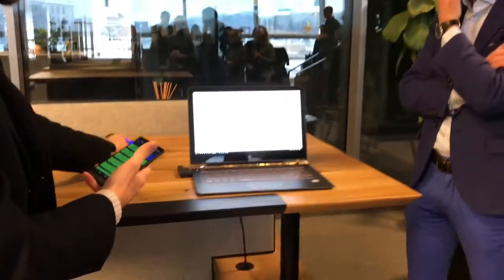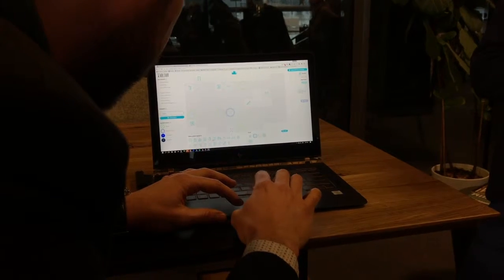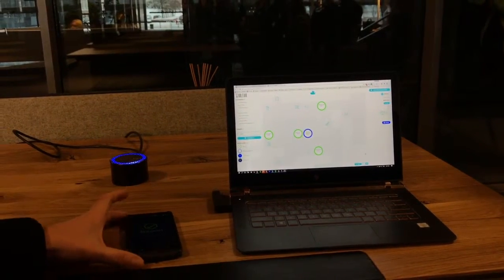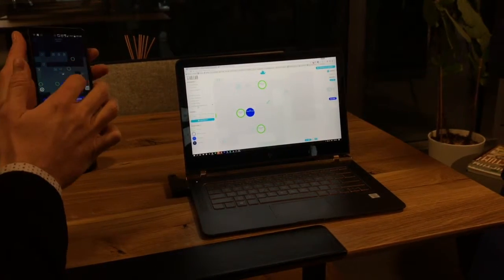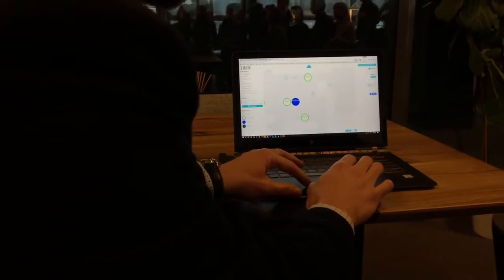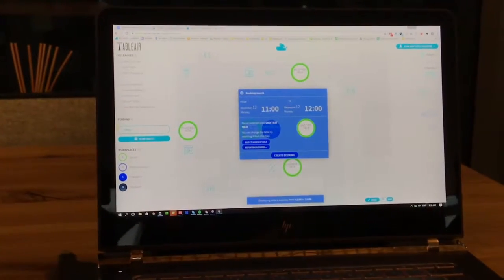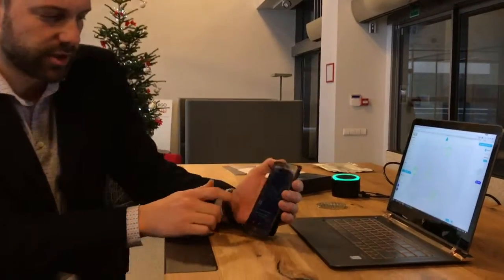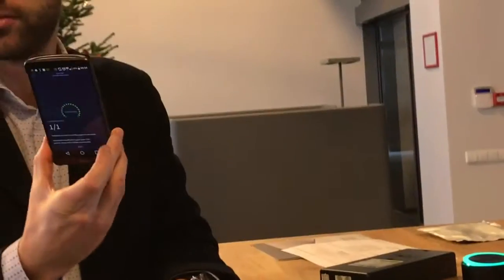ERGOLAIN TableAir presentation